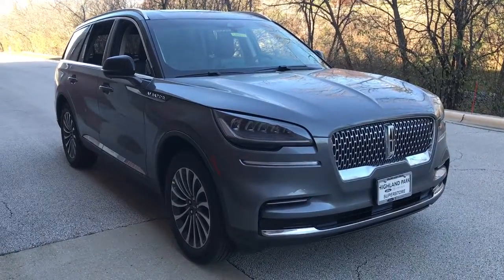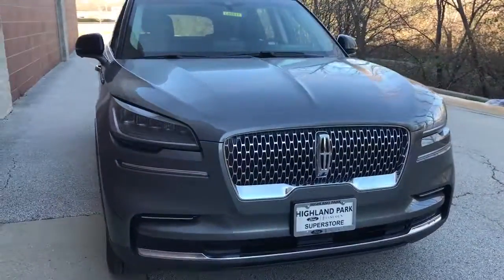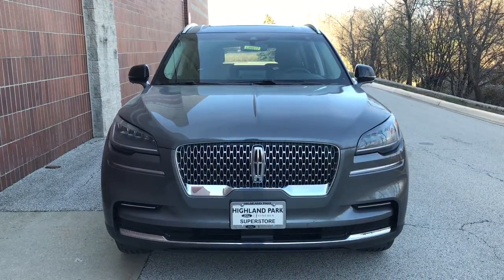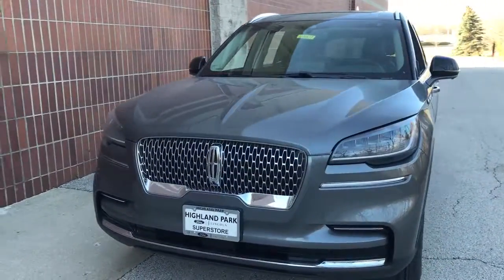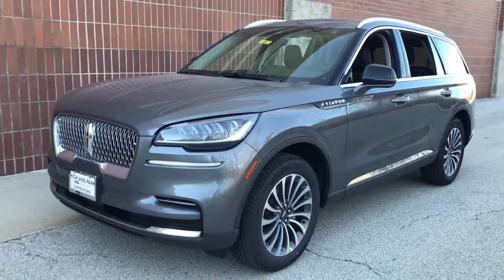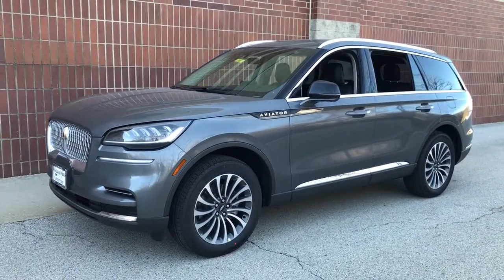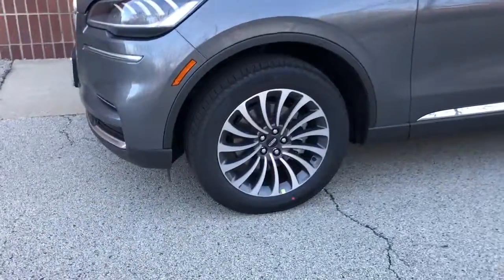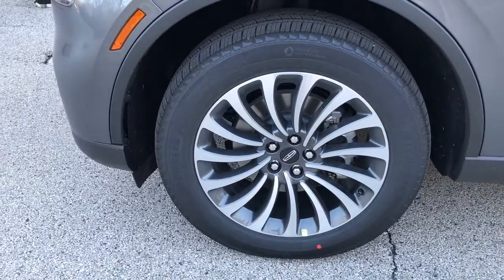2022 Lincoln Aviator near me Highland Park, Arlington Heights, Skokie, Libertyville, Glenview, IL L0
Asher Gray Metallic Clearcoat New 2022 Lincoln Aviator available near me in HIghland Park, Illinois at Highland Park Ford. Servicing the Arlington Heights, Skokie, Libertyville, Glenview, IL area.